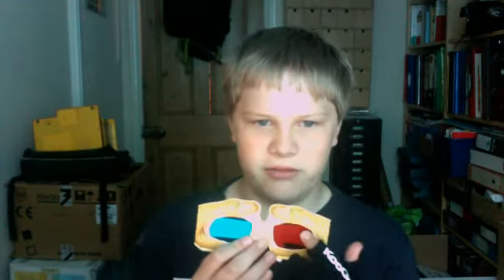MINECRAFT 3D!!!!!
awesome